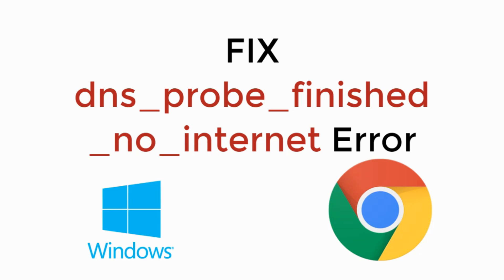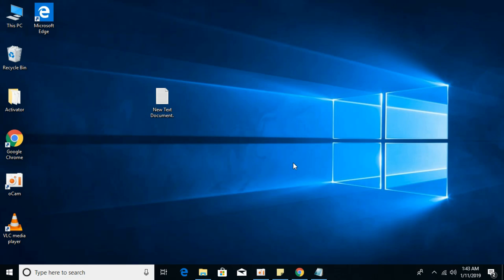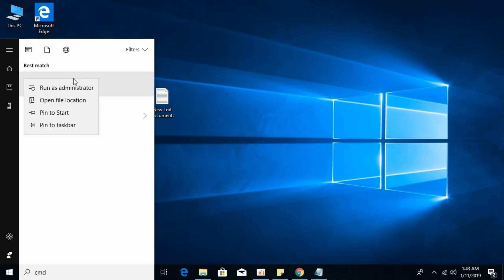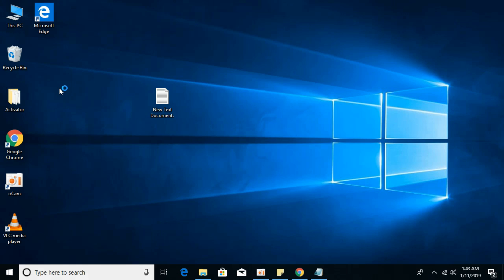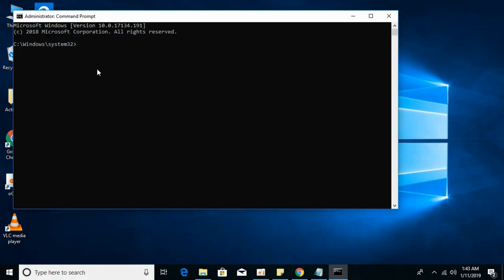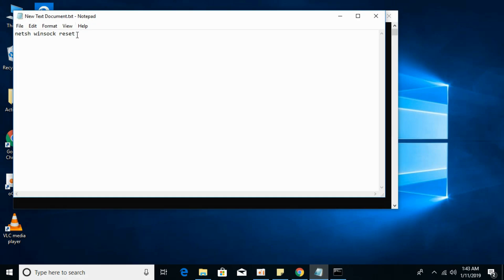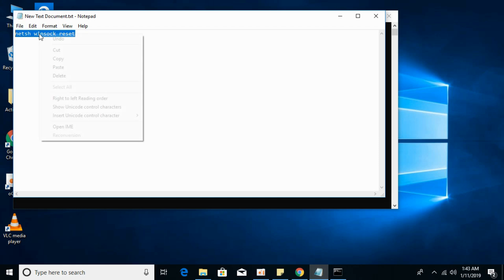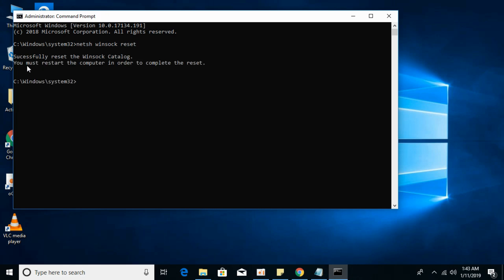FIX dns_probe_finished_no_internet Chrome Error UPDATED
Learn How to FIX dns_probe_finished_no_internet Chrome Error UPDATED

CMD Command: "netsh winsock reset"